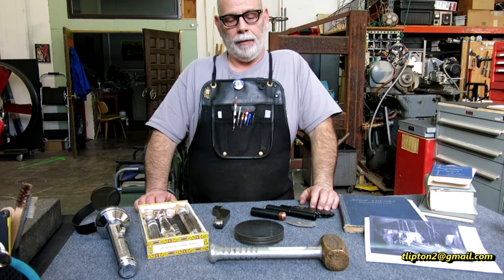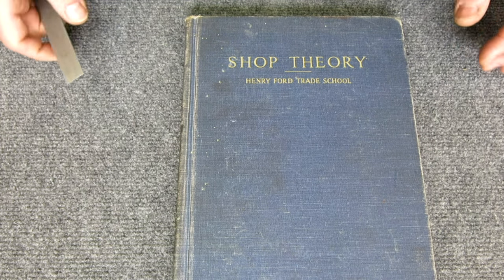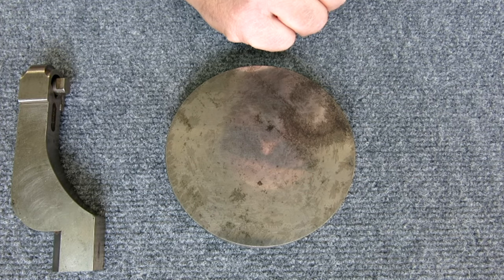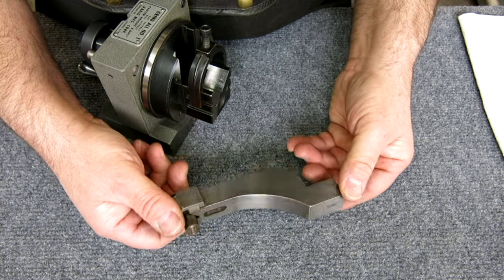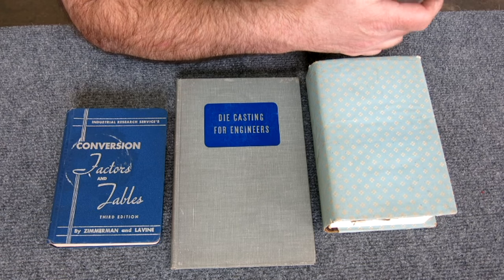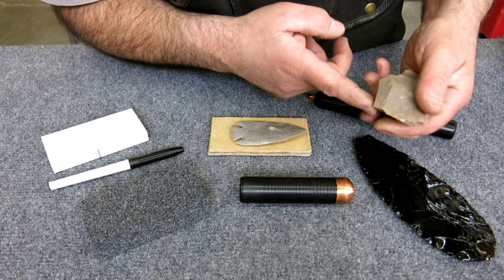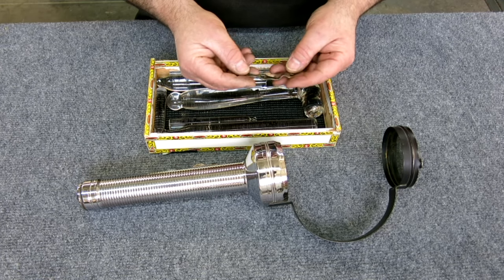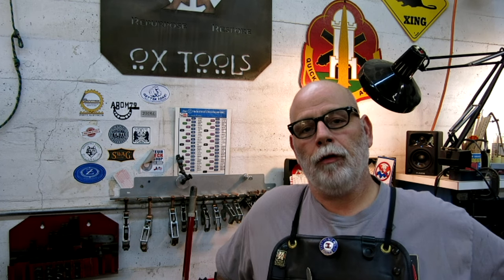Monday Night Meatloaf 110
In this meatloaf episode we take a look at some books with WWII and cold war significance, a neat old picture with a mystery lathe. Also a Pratt Whitney toolmakers flat, A polariscope, some flintknapping tools, a tiny meccano wrench, a shop built radius dresser with some style, and a neat Proto Hammer from the Indianapolis 500.